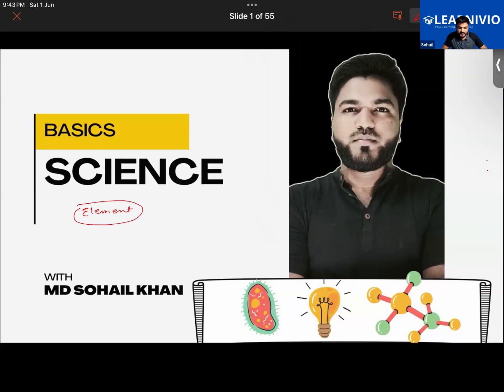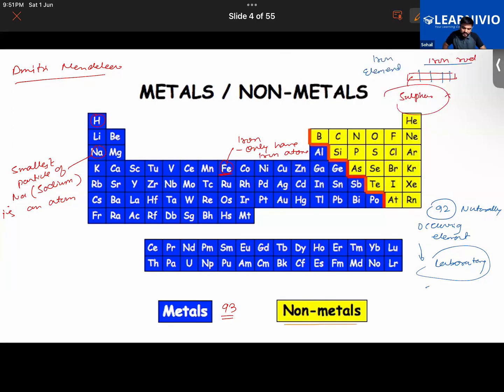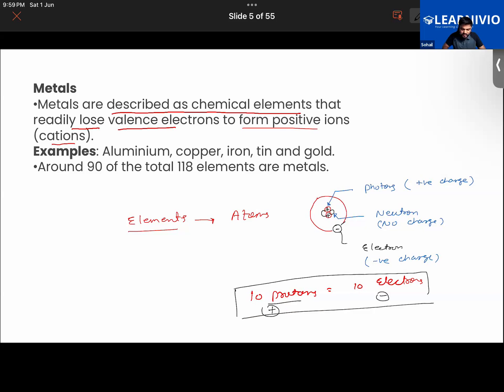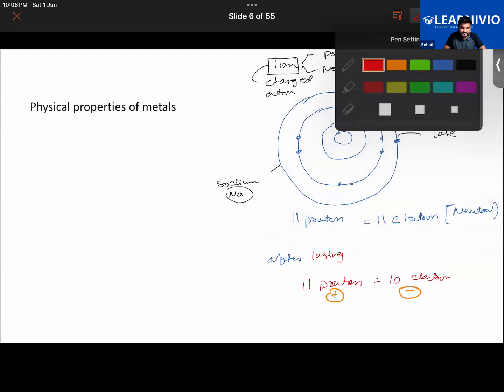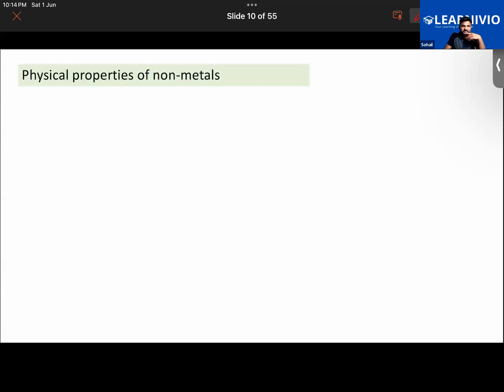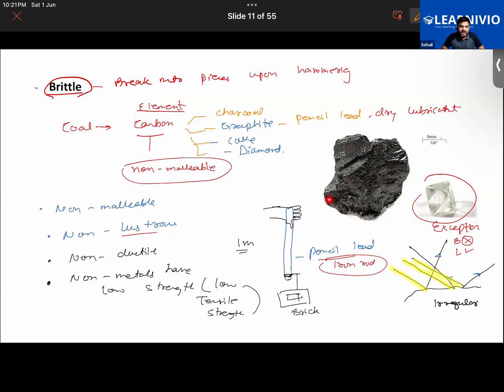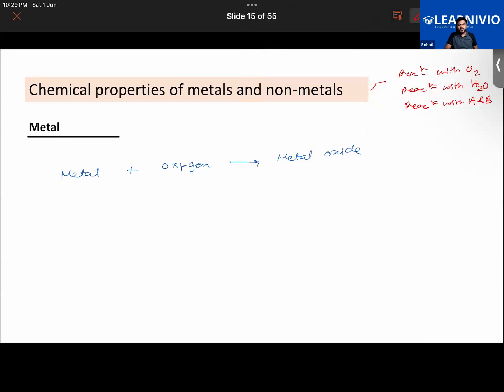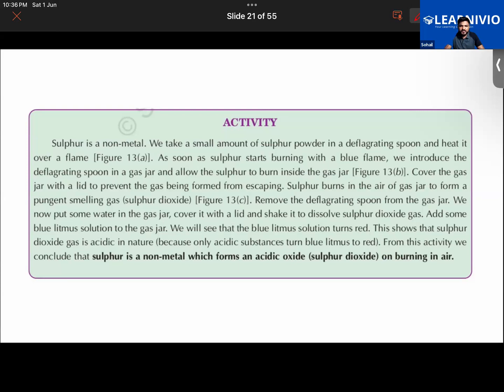Learnivio | Science Lect EXTRA CLASS CLASS FOR Gauri Chaudhary 01-06-2024